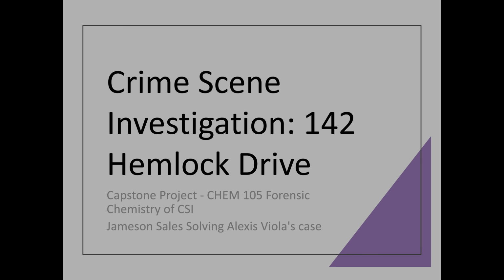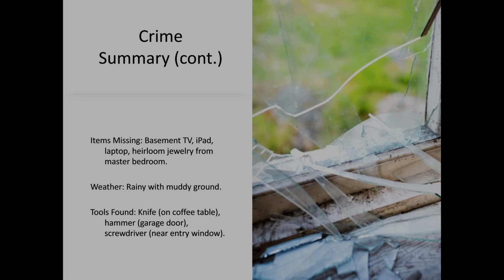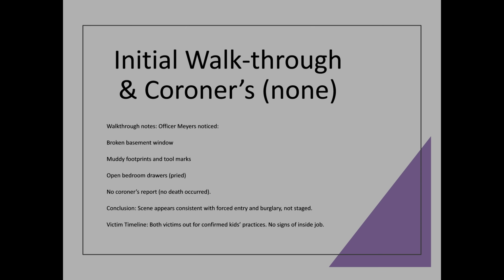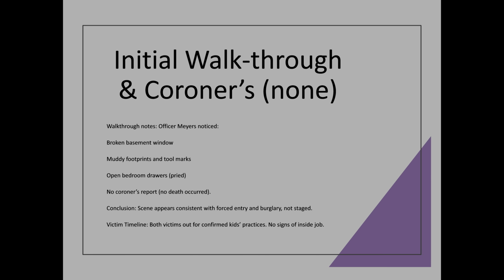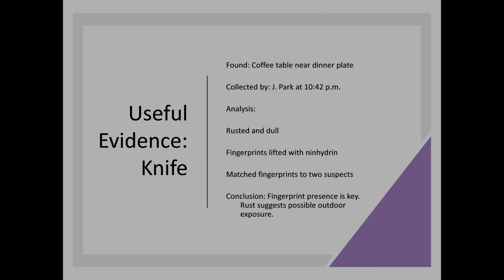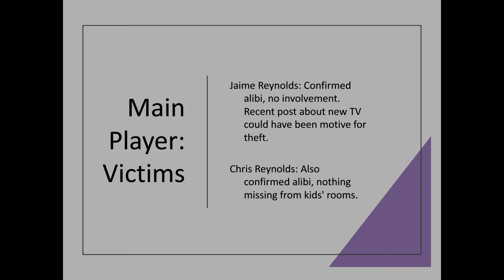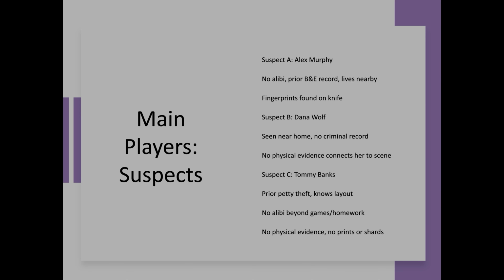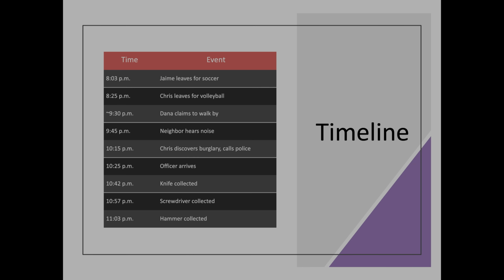Creation of a Crime Scene part III Solved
🔎 Capstone Crime Scene Analysis | 142 Hemlock Drive Burglary Case Presentation

Welcome to our CHEM 105 Forensic Chemistry capstone presentation: a detailed breakdown of the burglary at 142 Hemlock Drive. This case study walks through real-time evidence processing, from the initial walk-through to the final suspect conclusion.

🎬 Presentation Highlights:

📍 Crime Overview: Forced entry, timeline, and suspect behavior

🧪 Evidence Analysis: Knife, broken glass, hammer, and screwdriver

📸 Scene Sketch & Witness Account

🔍 Fingerprint and fracture pattern matches

👮 Primary suspect revealed: Alex Murphy

Main Focus:
This recorded presentation demonstrates how forensic methods—such as fingerprint recovery, tool mark analysis, and trace evidence comparison—can piece together a compelling case narrative.

🗂️ Slides include:
✅ Walk-through observations
✅ Witness statements
✅ Timeline breakdown
✅ Evidence strength and limitations
✅ Suspect profiles and final conclusion

👁‍🗨 Ideal for forensic science students and CSI enthusiasts interested in evidence-based investigations and scene reconstruction.